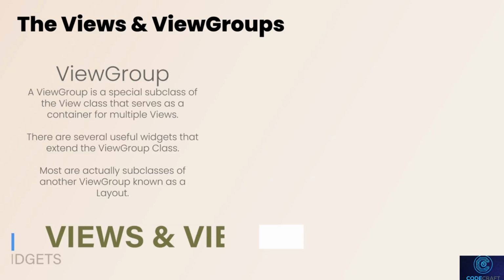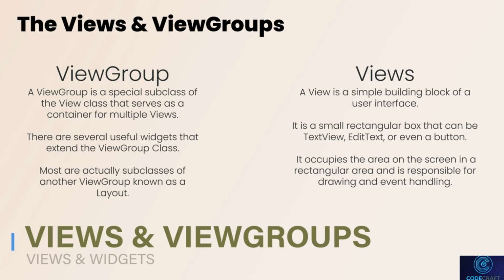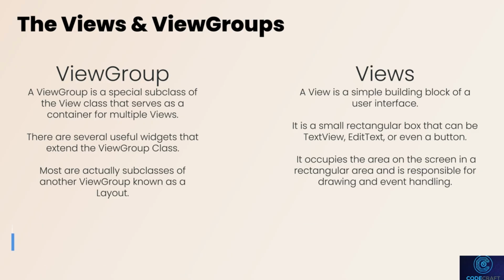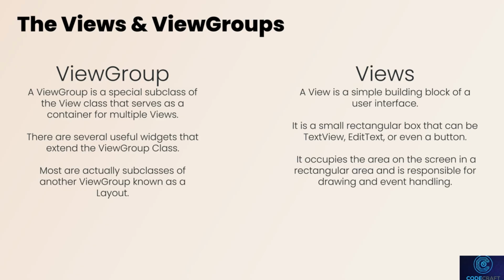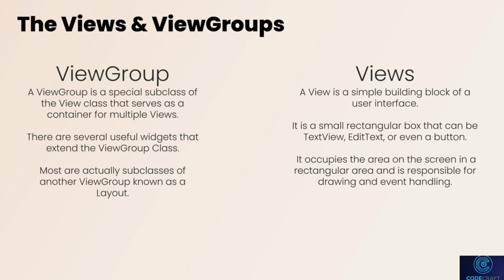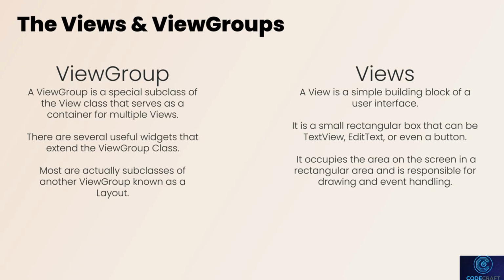(405) Views & ViewGroups in Android Explained | Android UI Basics | Complete Android Course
In this lesson from The Complete Android Development Course, you'll learn the fundamentals of Views and ViewGroups, the building blocks of every Android user interface.

Understanding Views and ViewGroups is essential for creating professional Android applications. Every button, text field, image, layout, and interactive component you see in an Android app is based on these core concepts.

In this tutorial, you'll understand the difference between Views and ViewGroups, how they work together, how Android layouts are organized, and how to build responsive user interfaces using Android Studio.

By the end of this lesson, you'll have a solid understanding of Android UI architecture and be ready to create beautiful Android applications.

📚 In this tutorial you will learn:
What is a ViewGroup?
Difference Between View & ViewGroup
Android View Hierarchy
Parent & Child Views
Common Android Views
Common ViewGroups
UI Components
Android Layout Structure
Best Practices
🚀 Technologies Covered
Android Studio
Android SDK
Kotlin
Android Development
Android UI
Views
ViewGroups
XML Layouts
Android Widgets
Mobile App Development
🎯 Why Learn Views & ViewGroups?

✅ Build Professional Android UI

✅ Understand Android Layout System

✅ Design Responsive Apps

✅ Learn Android Architecture

✅ Foundation of Every Android App

Android Views
Android ViewGroups
View Hierarchy
Parent & Child Relationship
TextView
Button
EditText
ImageView
LinearLayout
RelativeLayout
FrameLayout
ConstraintLayout
XML Layout Design
Android UI Components

✔ Strong Android UI Fundamentals

✔ Better Layout Design Skills

✔ Understanding of Android View Hierarchy

✔ Confidence Building Android Screens

✔ Ready for Advanced UI Development

This tutorial is perfect for:

Android beginners
Kotlin beginners
Java developers

By the end of this lesson, you'll understand how Android displays every screen and how Views and ViewGroups work together to create powerful user interfaces.

Android Development
Kotlin Programming
Java Programming
Firebase
Flutter Development
Python
SAP
AI & Machine Learning
Graphic Design
Video Editing